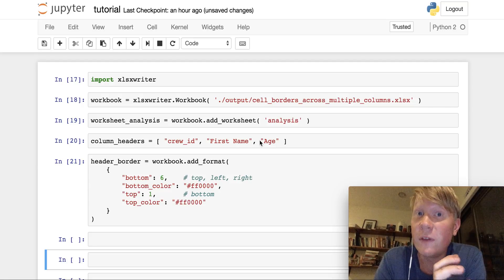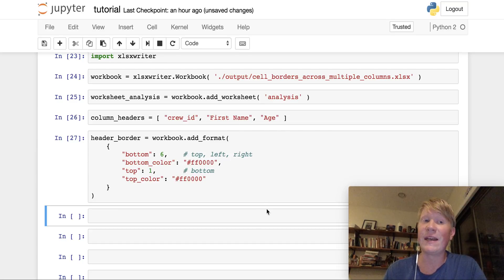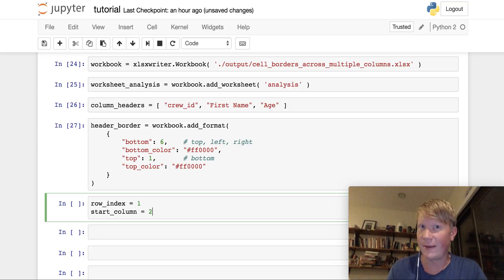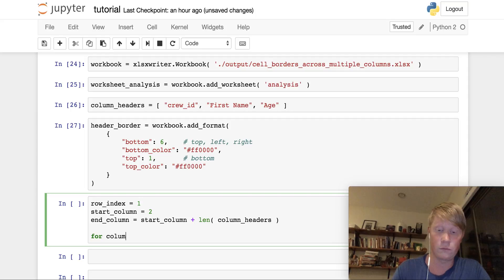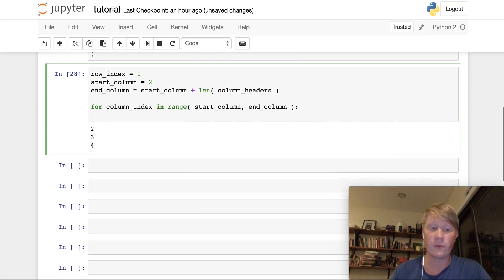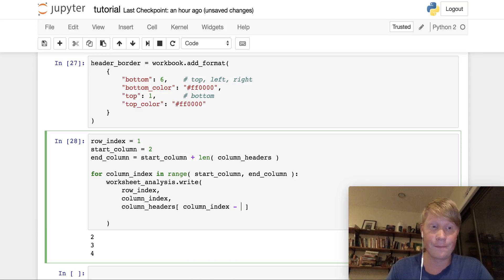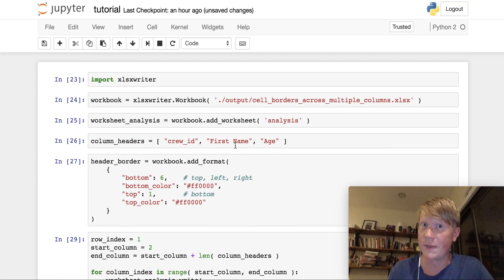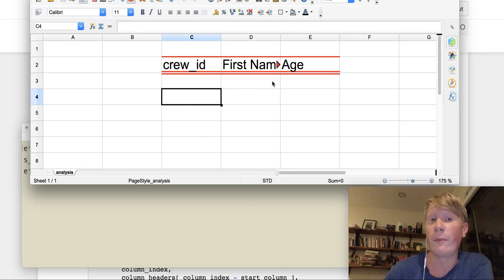Python to Excel: Cell borders across multiple columns in xlsxwriter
Creating borders in your Python to Excel files using xlsxwriter uses the same operation we used to create borders for single cells. The difference is that we are using a loop that spans across the range of columns we want to apply the borders.

First, give your table a row and start column index. Next build a loop based on a range that goes between the start and end column indexes. Finally, apply your border format to each column within your range.